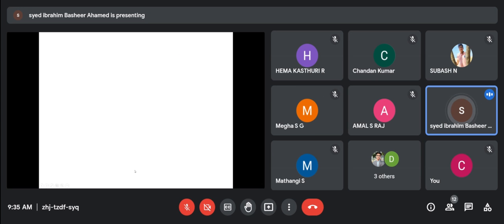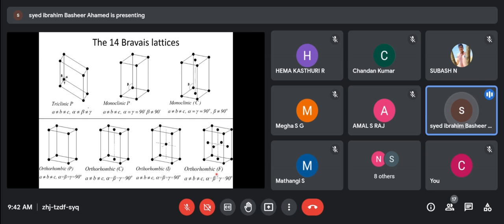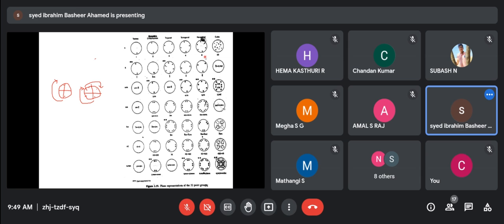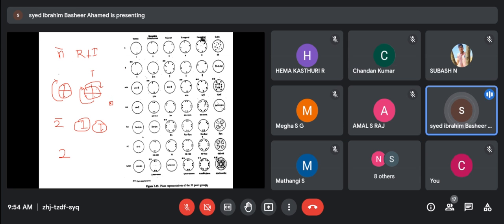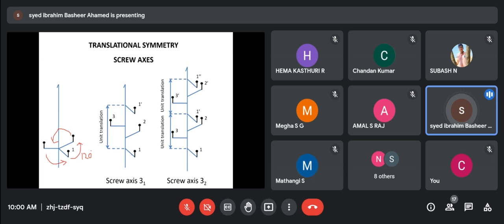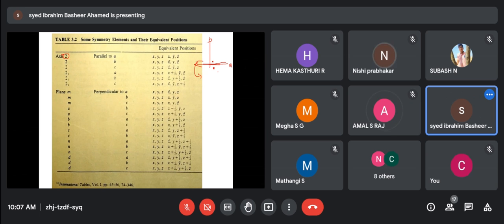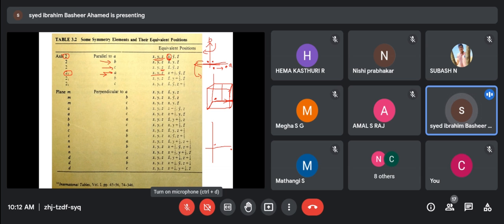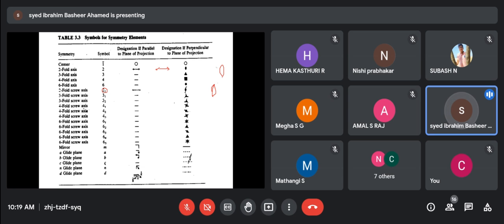Structural Biology 17-06-21